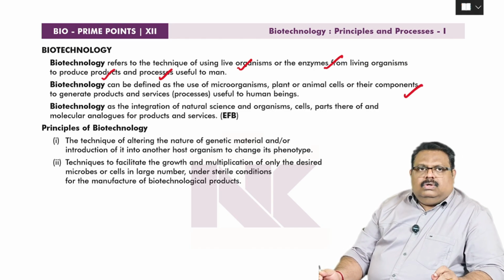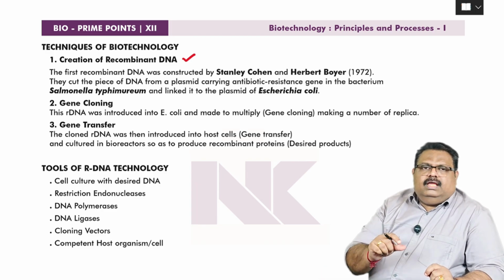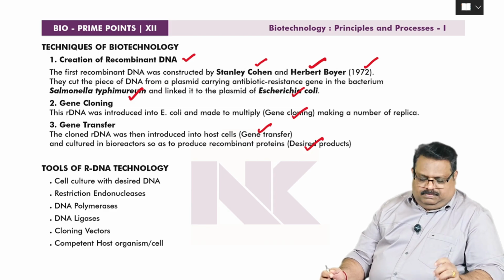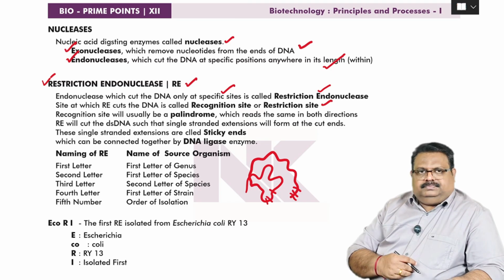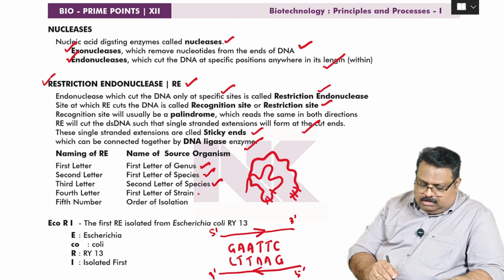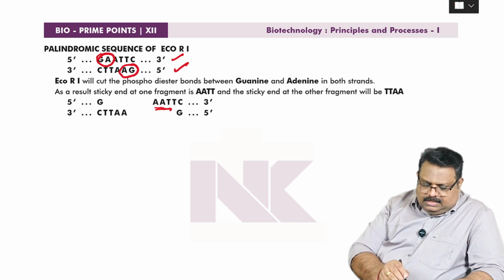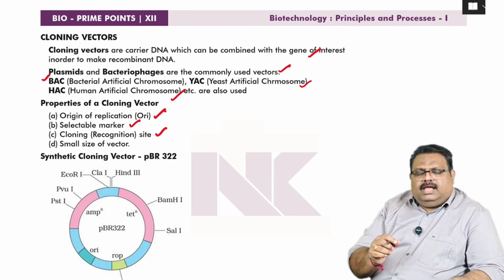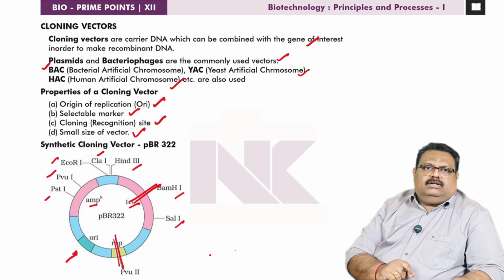BIO PRIME POINTS - BIOTECHNOLOGY (PART I) | BY NARAYAN KUMAR RS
Exam Essentials in an easy learning form for fast track topic revision focusing XII Biology